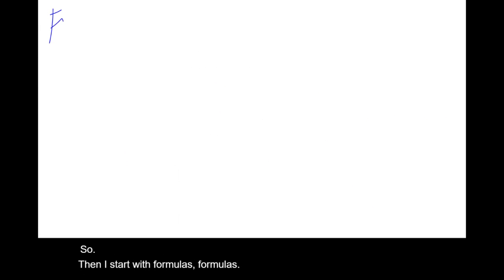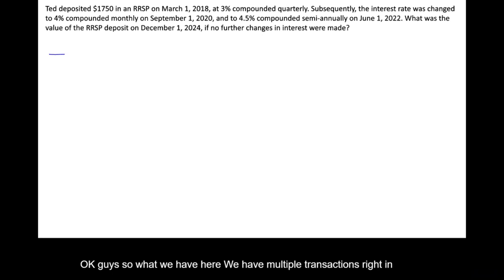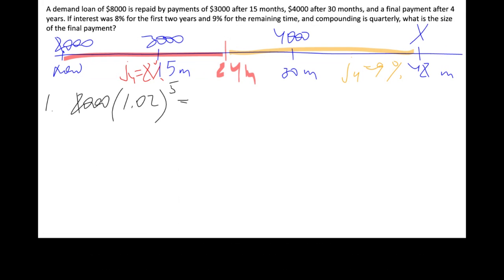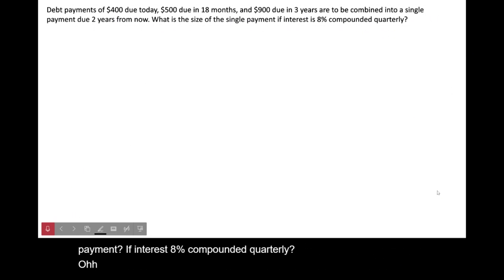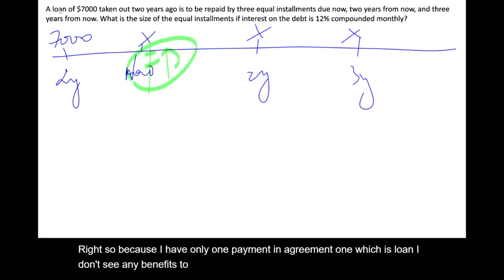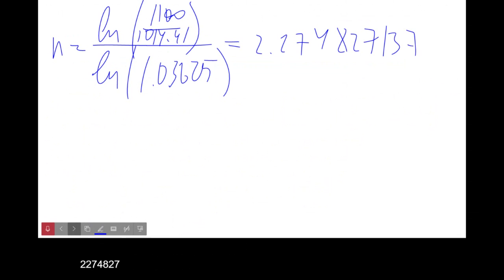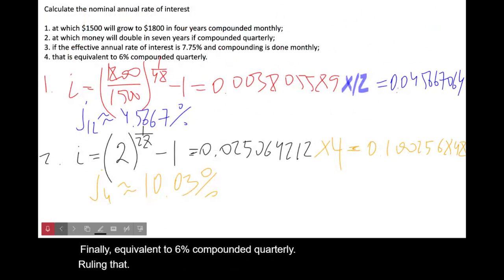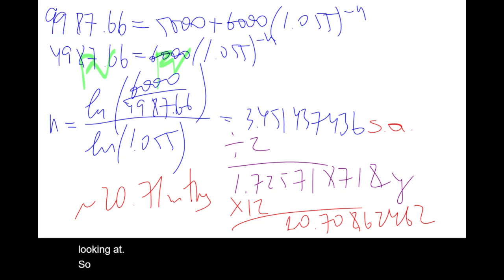April 1, 2022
Compound Interest​
Practice​